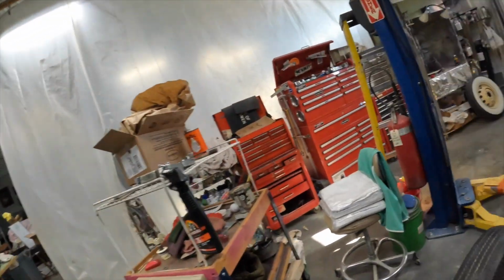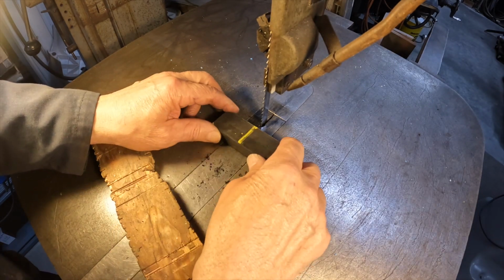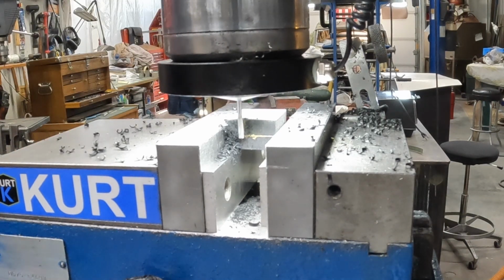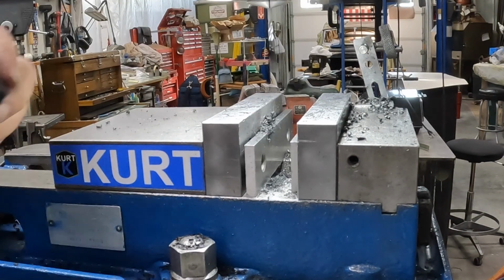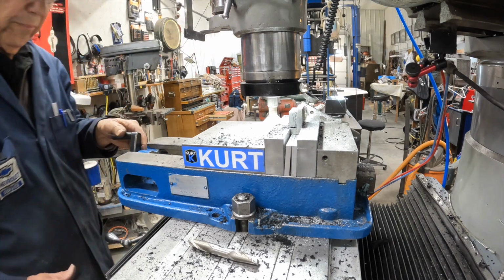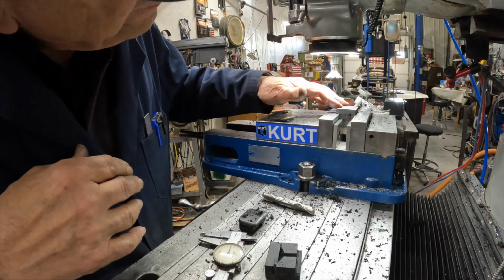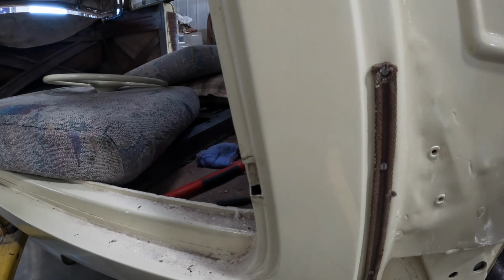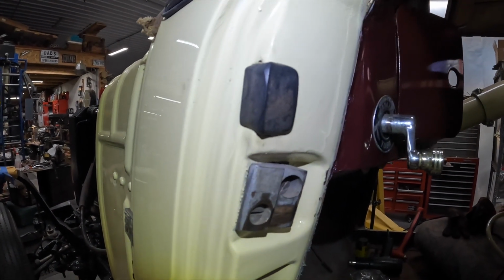1937 Cord Door Bumper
In this video I show how I take a chunk of rubber and turn it into a rubber bumper! And install on the car.